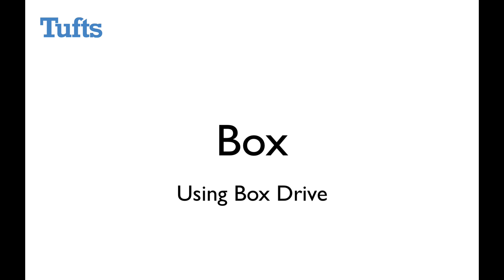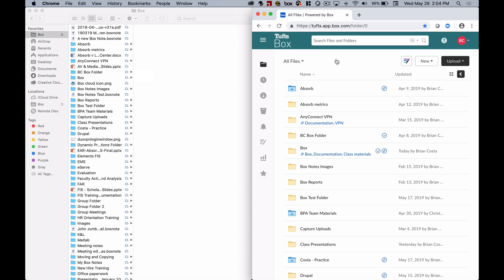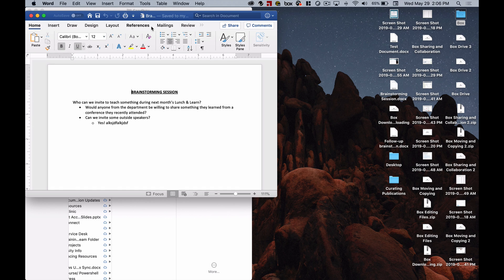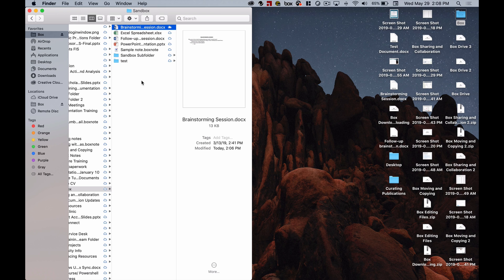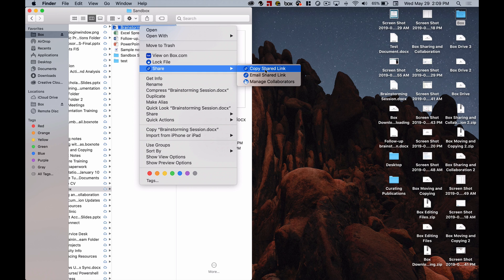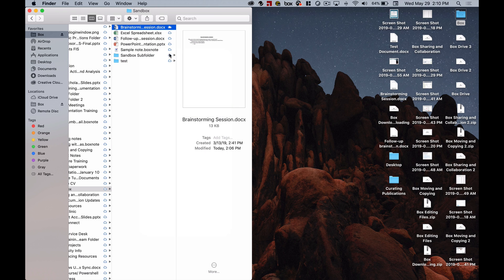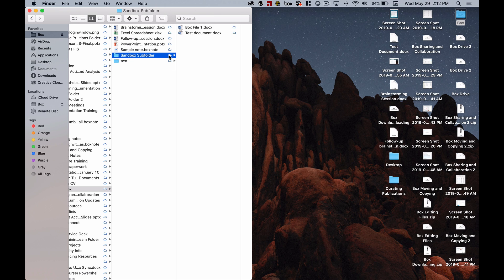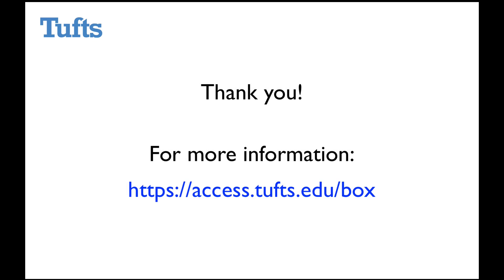Box Drive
Box Drive allows you to access your Box files and folders on your computer, without opening a browser. We'll walk you through what it is and how to use it in this video.